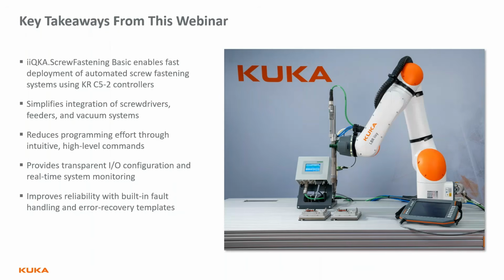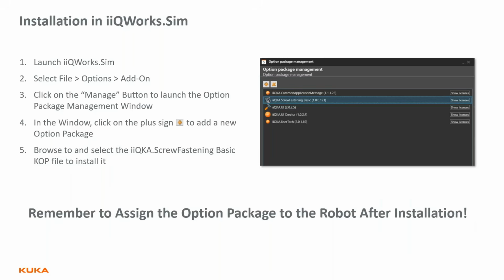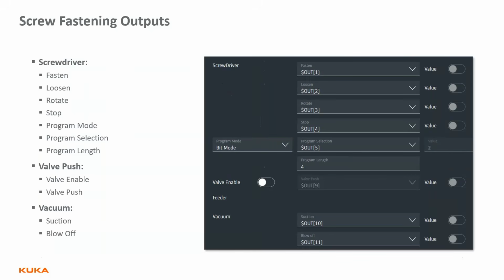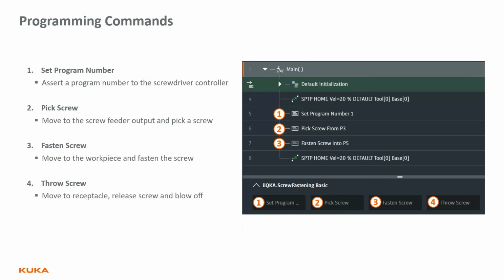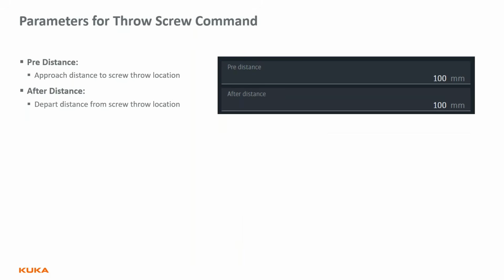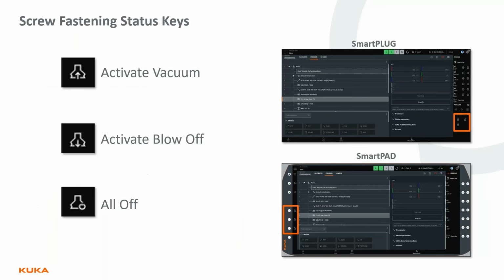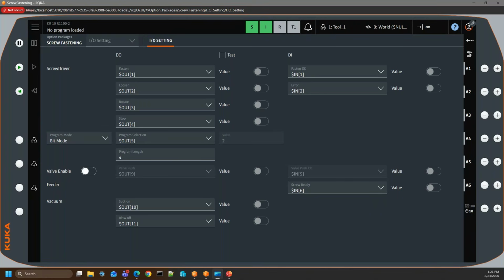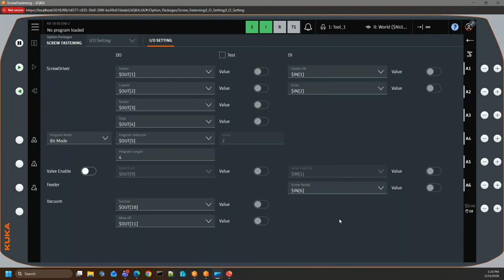Optimizing Automation with KUKA: Introducing iiQKA.ScrewFastening Basic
Discover how KUKA’s iiQKA.ScrewFastening Basic simplifies and optimizes automated screw-fastening with intelligent software, guided programming, and advanced robot control. In this webinar, you’ll learn how to improve precision, reduce cycle times, and gain actionable process insights to drive continuous improvement.

Ready to elevate your automation? Browse the software today at my.kuka.com.